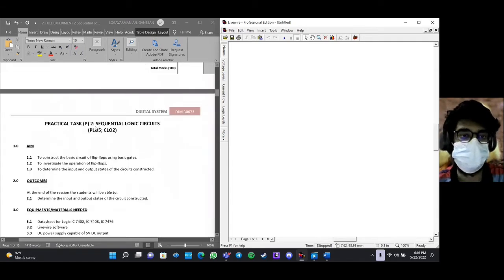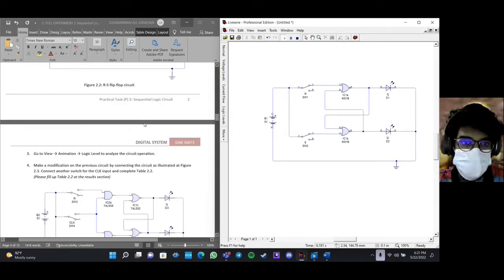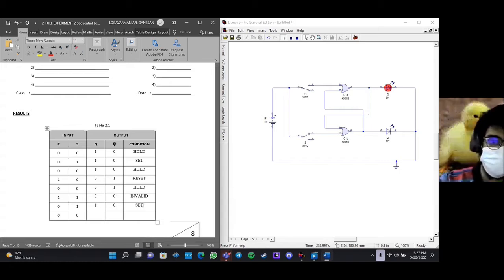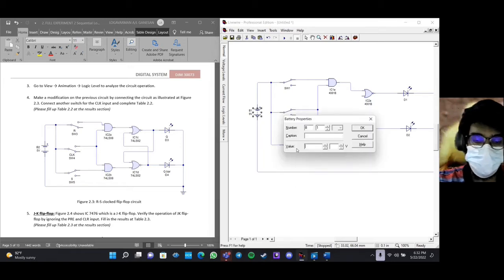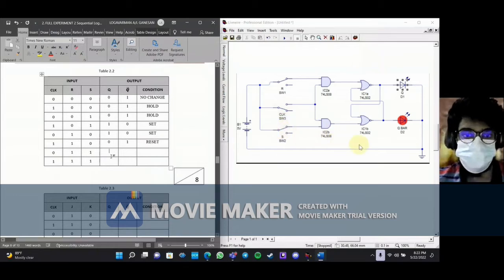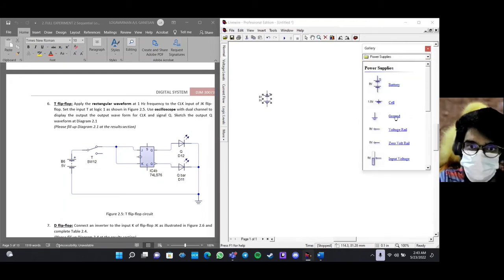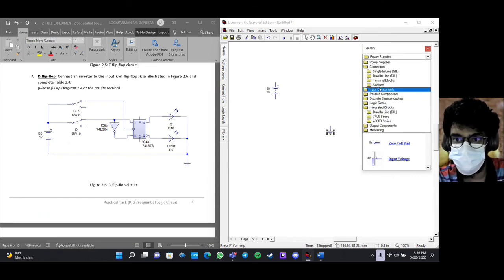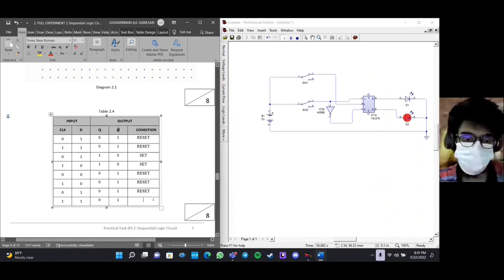LOGAVARMAN A/L GANESAN_09DEM20F2001_DEM3A_DIGITAL SYSTEM_PRACTICAL TASK 2